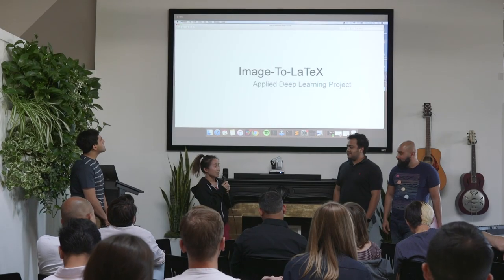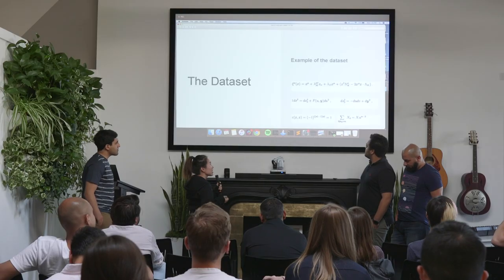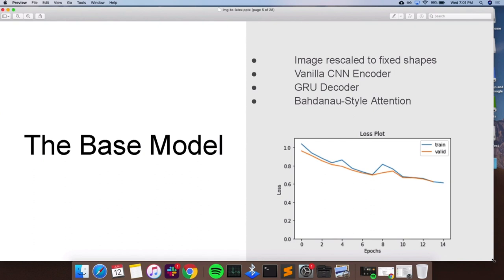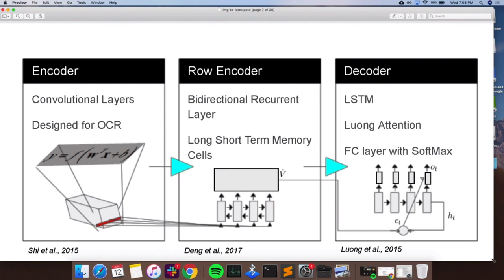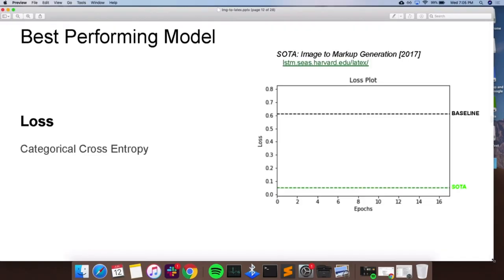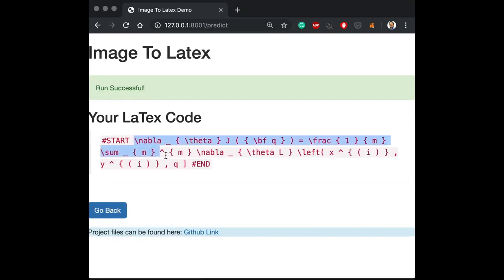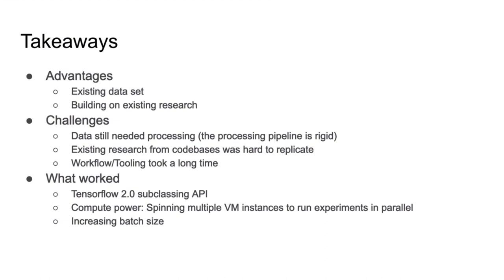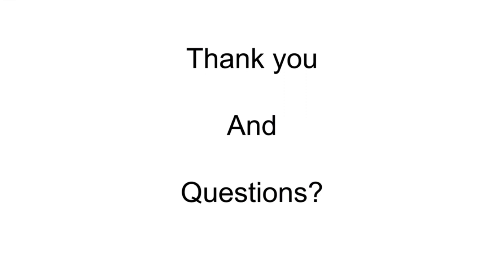Image to LaTeX - Applied Deep Learning Fellowship (2019)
This presentation was a part of the Applied Deep Learning Fellowship held at the Weights and Biases HQ in the spring of 2019.